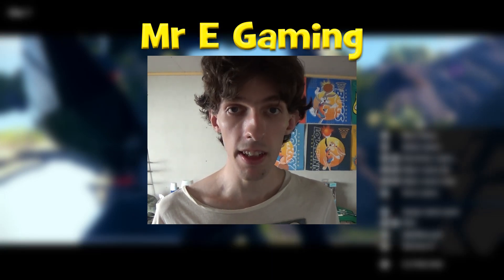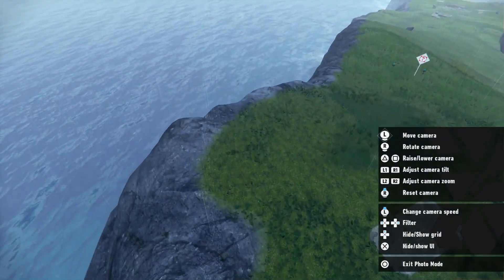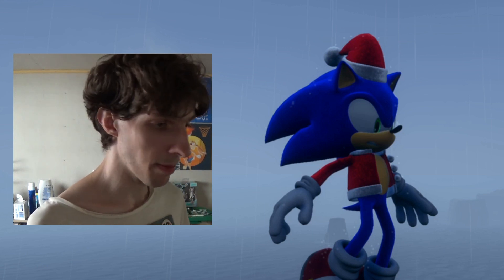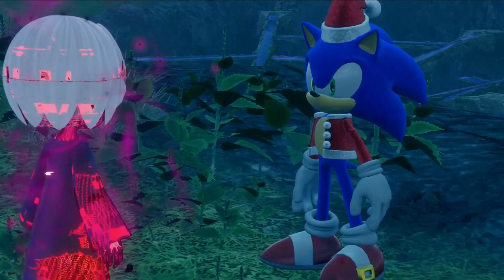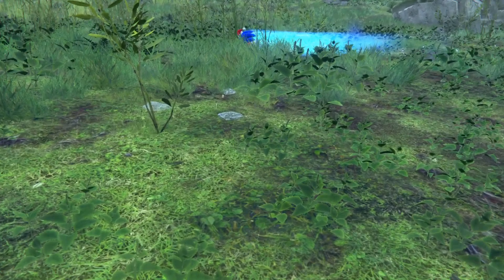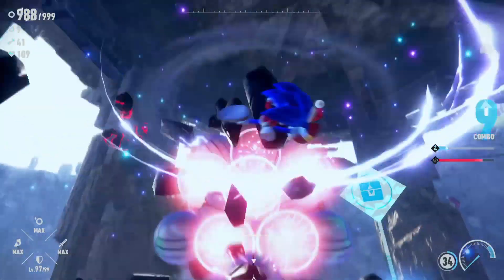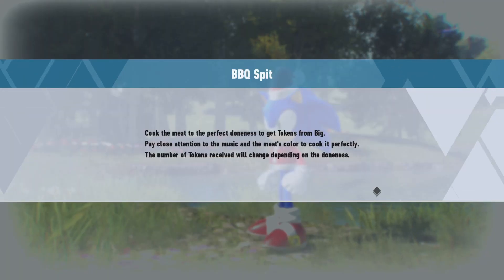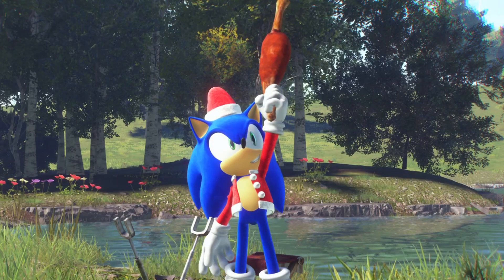Sonic Frontiers - 5 Minutes of Photo Mode feat. Jukebox Mode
The first wave of DLC dropped today and it's been fun running around searching for music notes and playing with the photo mode.
What's everyone's thoughts?